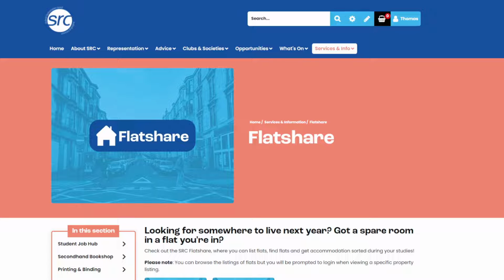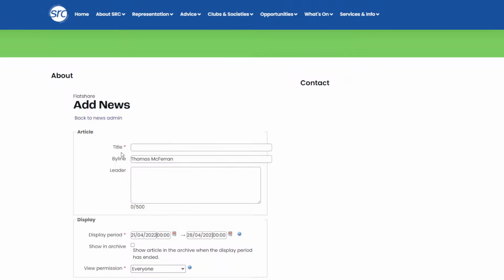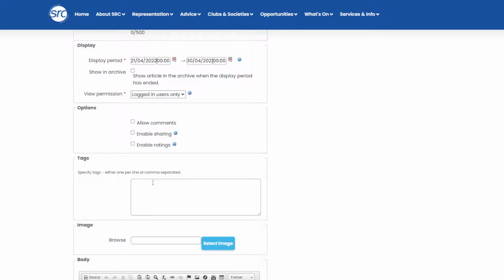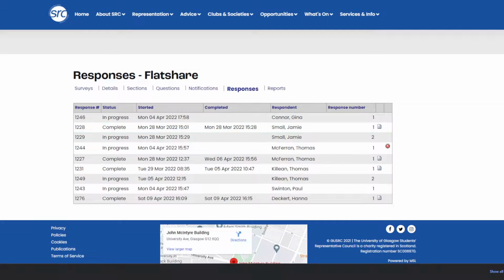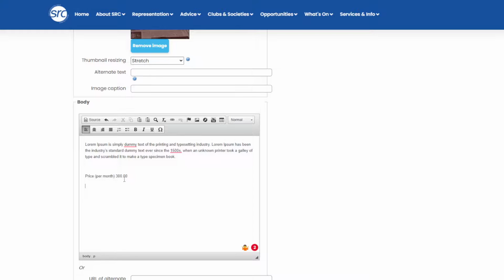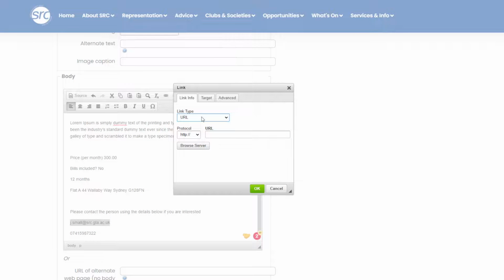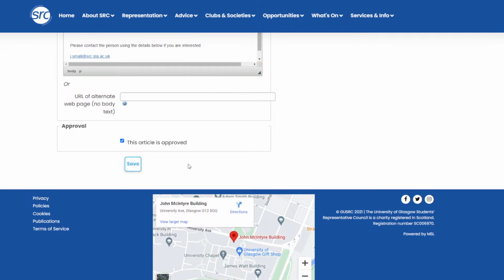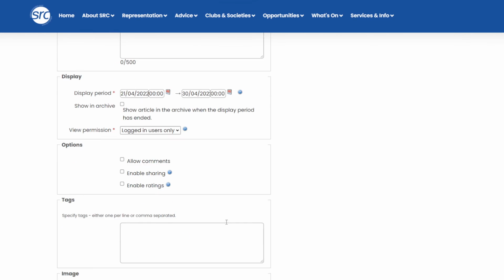Putting a flat listing on flatshare